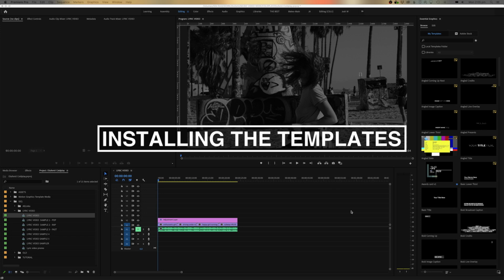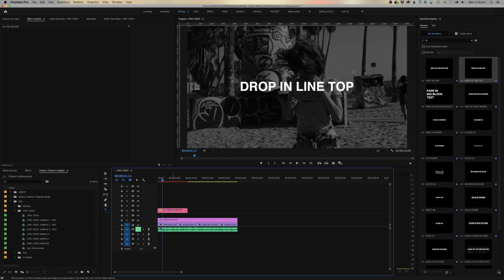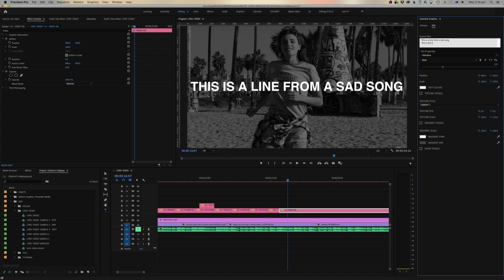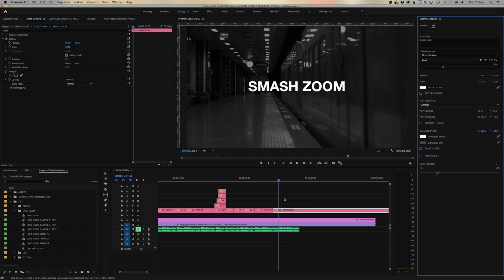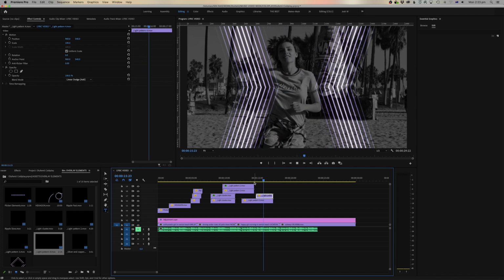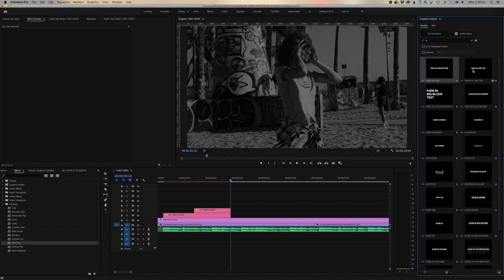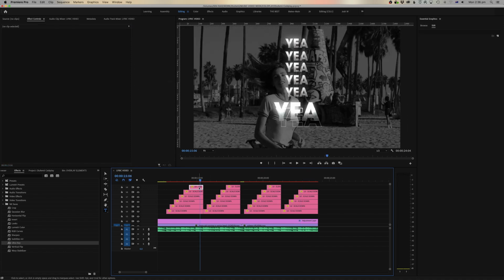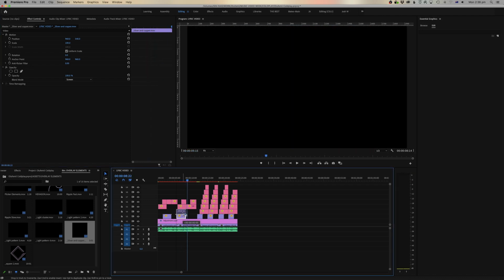Lyric Video Template + Tutorial | NO AFTER EFFECTS NEEDED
Welcome to a NEW Creative week with VFX master Nick Khoo. Do you have tons of people with lower budgets asking you to do lyric videos for them? I give to you... your solution.

What's Included
✅ 5 Premiere Pro Starter Projects Included
✅ 20 Animated Presets
✅ 10 Overlay Video Elements
✅ Premiere Ready
✅ Full Tutorial

⭐️ Learn More About Envato Elements $9 Offer For Creatives ➡️ 1.envato.market/jreLGP🖥 Learn How Elements Reduces Your Edit Time So You Can Live More ➡️